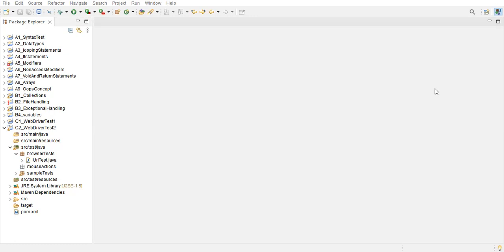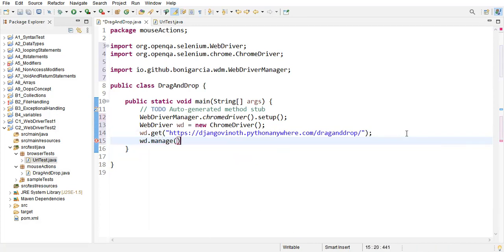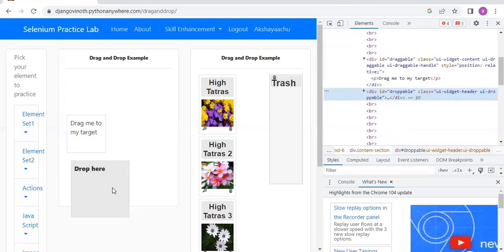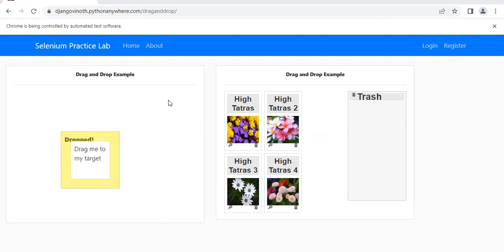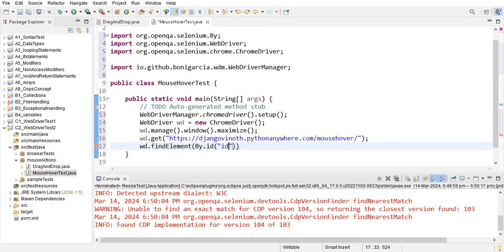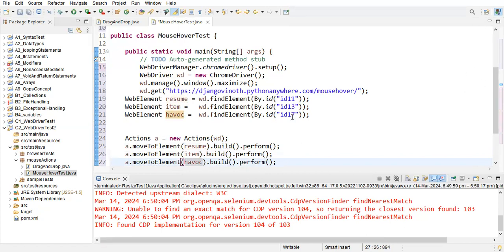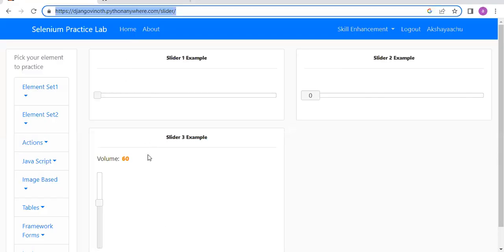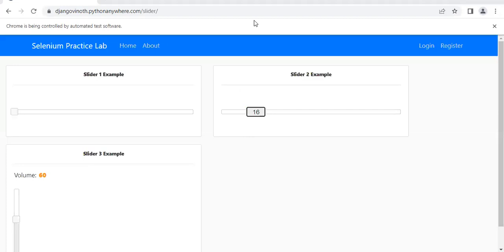Selenium Part 5 - Mouse Actions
This video contains how to automate mouse actions using selenium, such as drag and drop, mouse hover, slider etc.